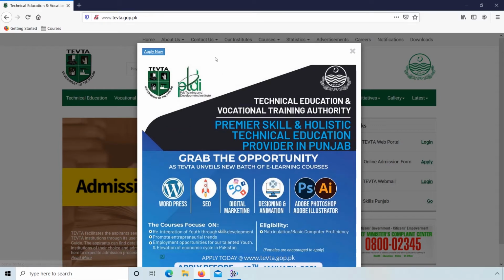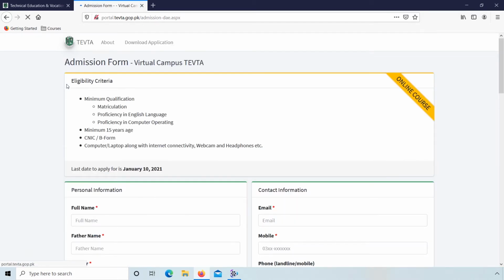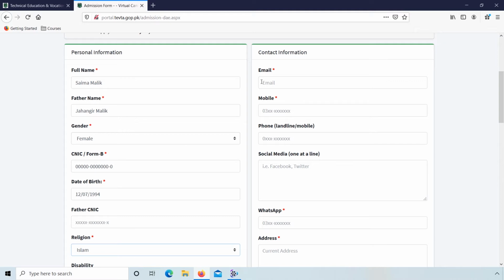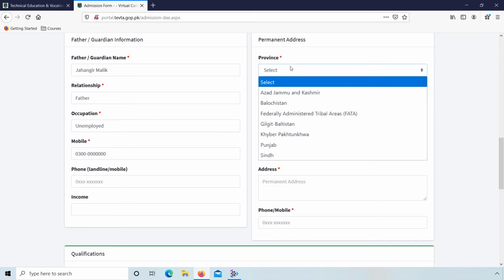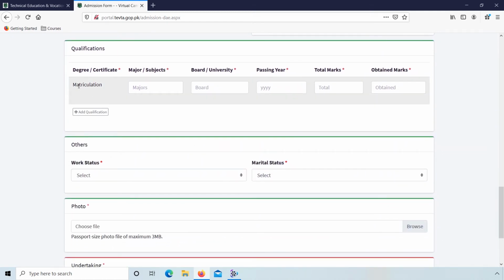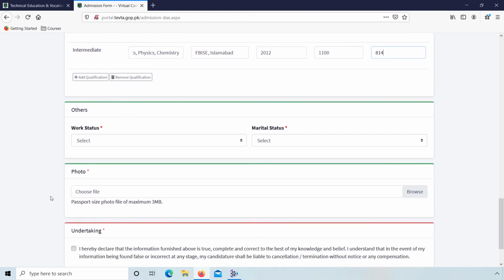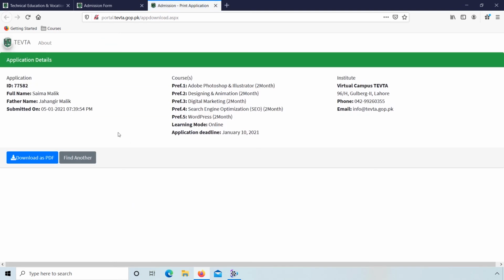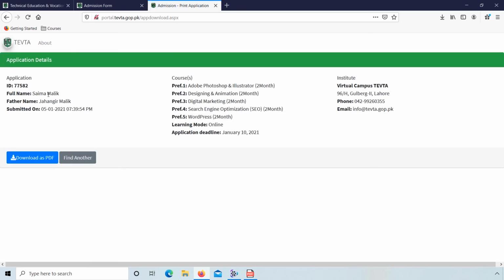TEVTA launches E-Learning Courses | How to apply online for TEVTA E-Learning Training Program 2021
TEVTA E-Learning Courses
Admissions are open for 2021 batch.
Enrollment in the following courses:
1) WordPress
2) Search Engine Optimization (SEO)
3) Digital Marketing
4) Designing & Animation
5) Adobe Photoshop & Adobe Illustrator